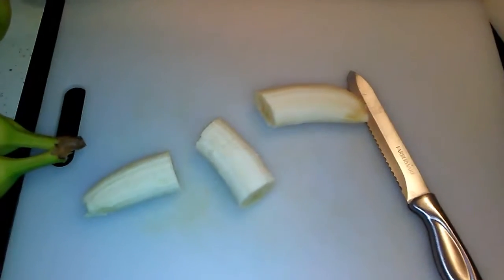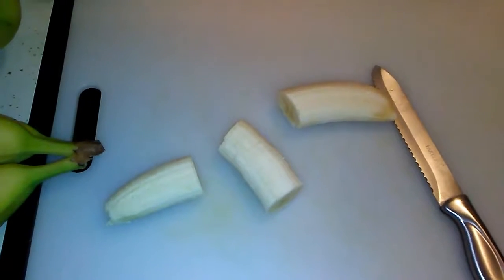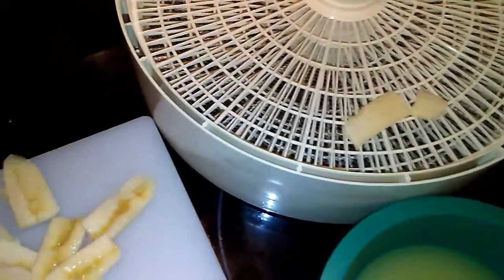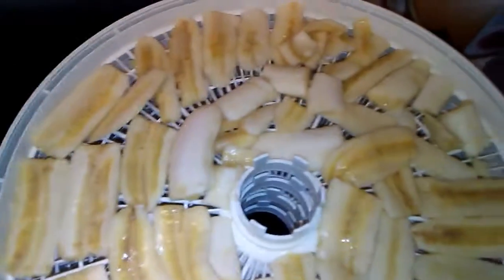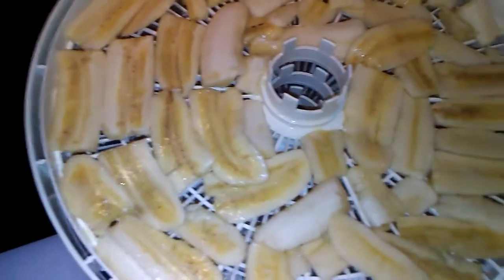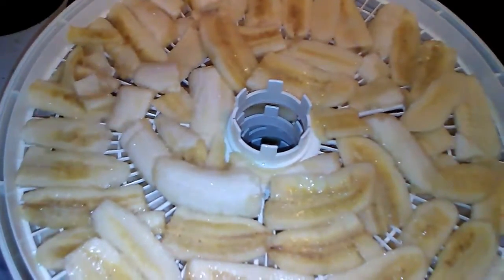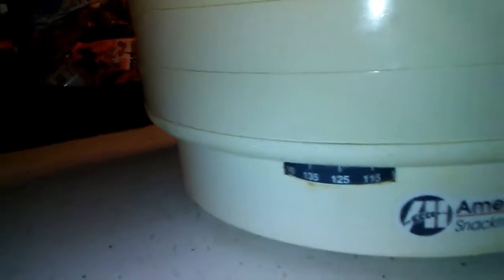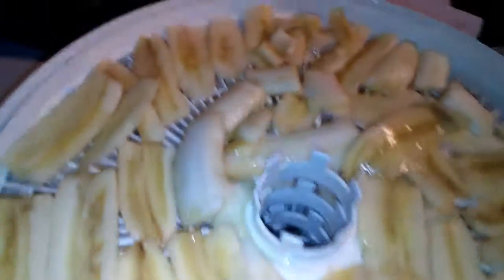DEHYDRATED BANANAS. PART 1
SLICED BANANAS NOT CHIPS IRONDAWG63 # CONTENT MAKER CHANNEL OWNER